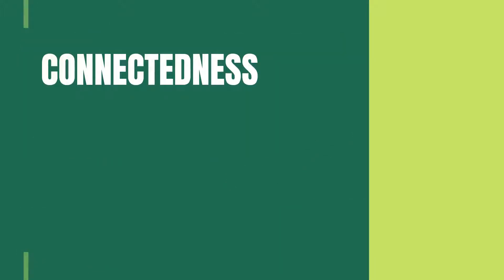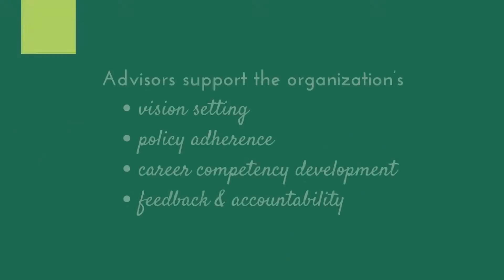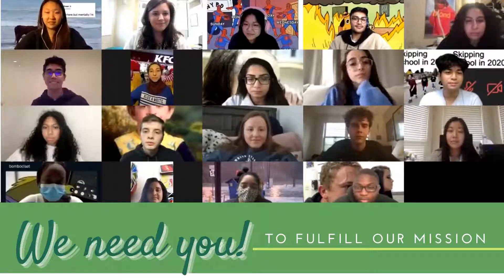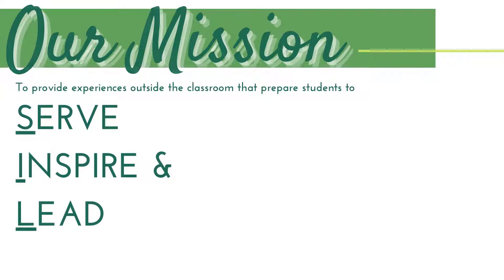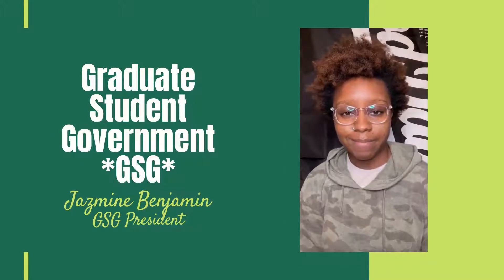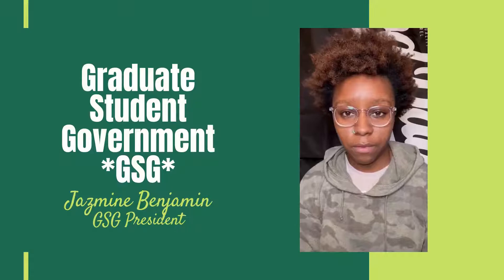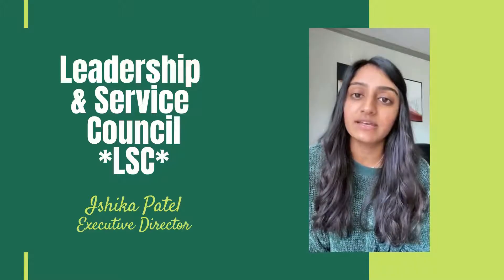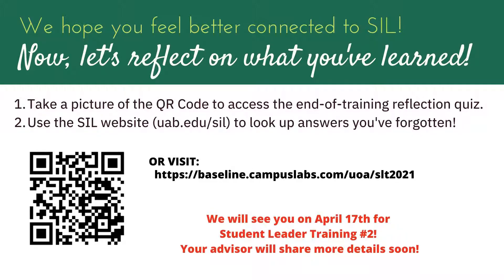Student Leader Training 2021: Welcome to SIL!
This video was designed for student leaders selected to serve organizations advised through UAB's Office of Student Involvement & Leadership.